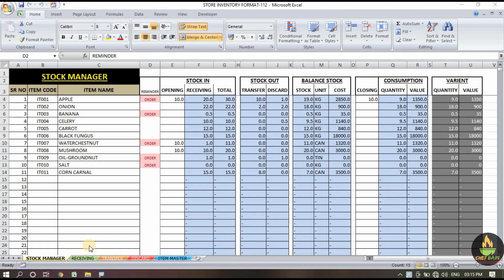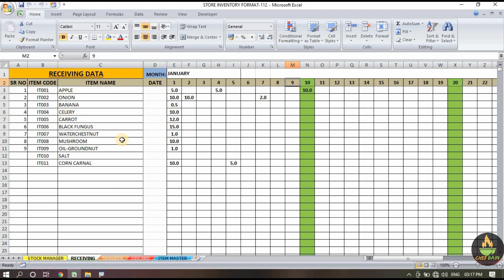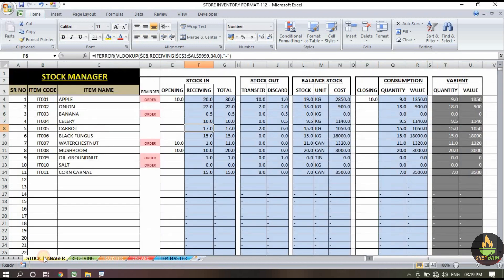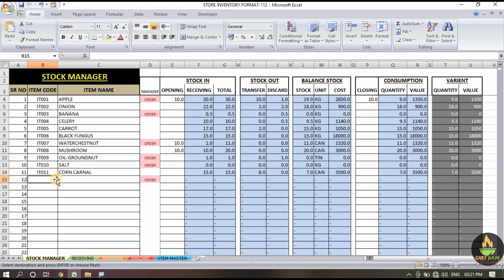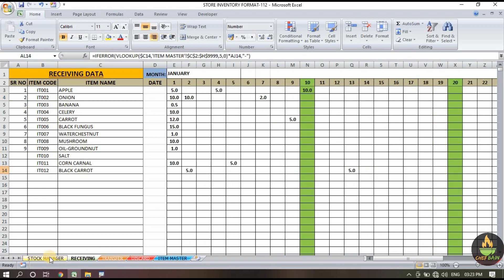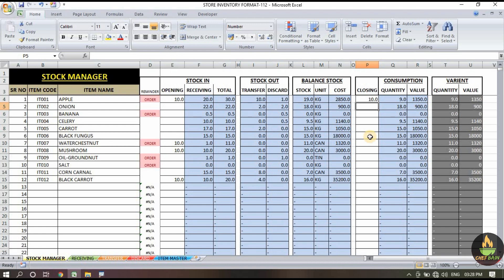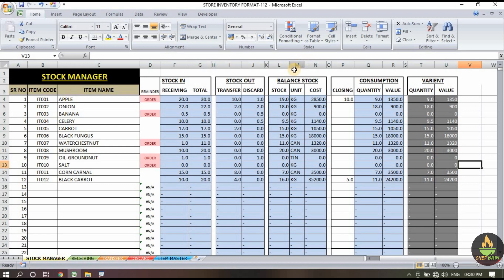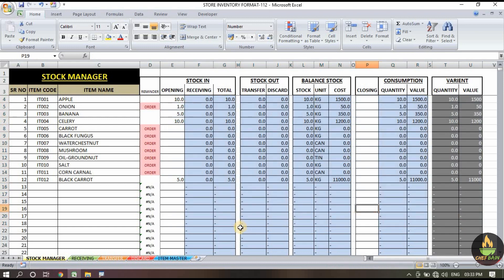FULLY AUTOMATIC INVENTORY MANAGEMENT EXCEL FORMAT 11 in English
This format has all options like OPENING STOCK/RECEIVING STOCK/TRANSFER/DISCARDED and end of the month can calculate consumption as well. It's very easy to use and time managing format. So if you looking for a Store/goods managing format/application nothing can be better then this.